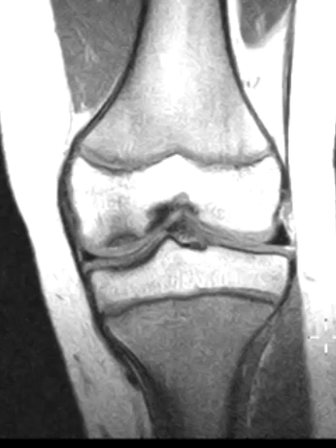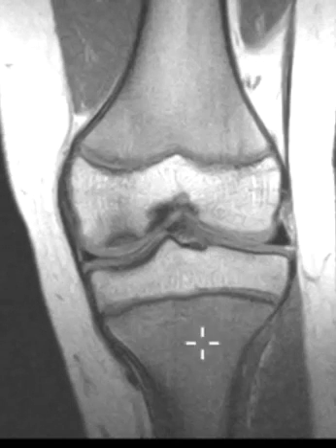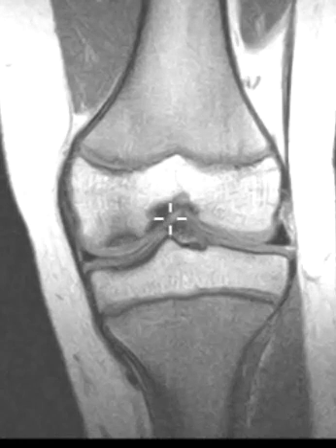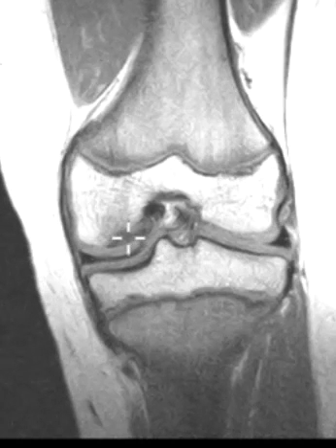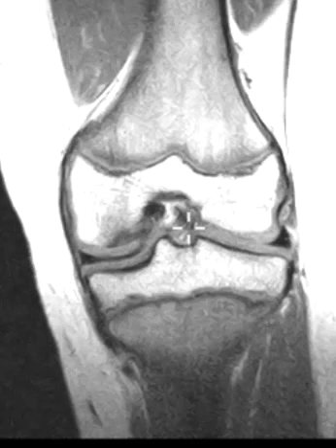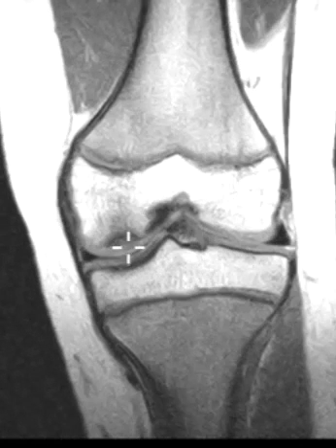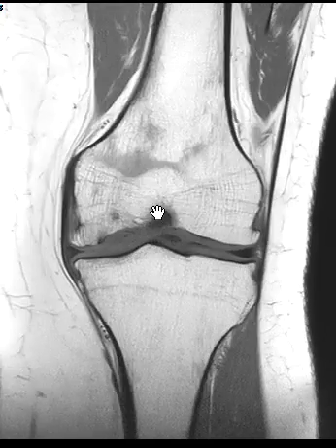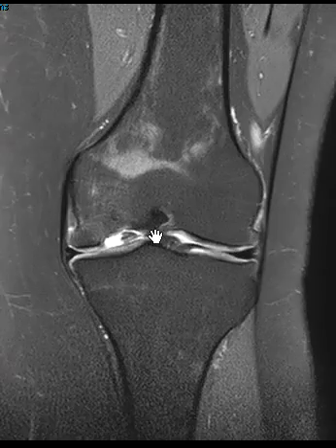Osteochondritis dissecans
Osteochondral defect affecting the lateral aspect of the medial femoral condyle.